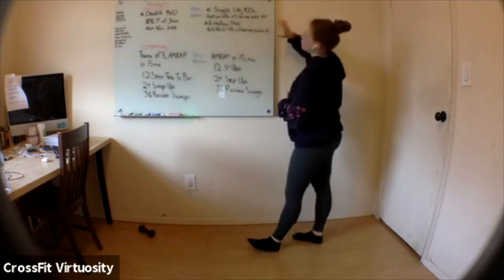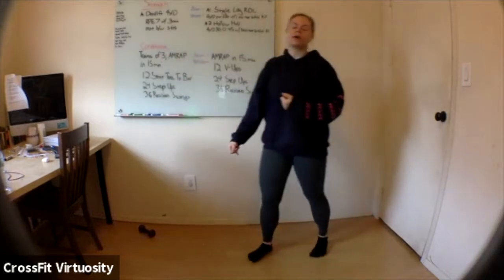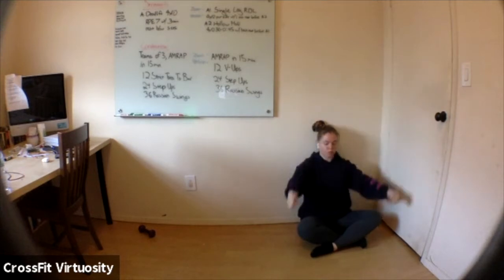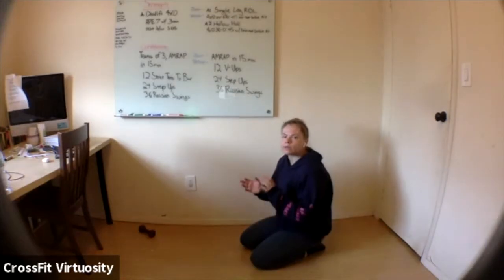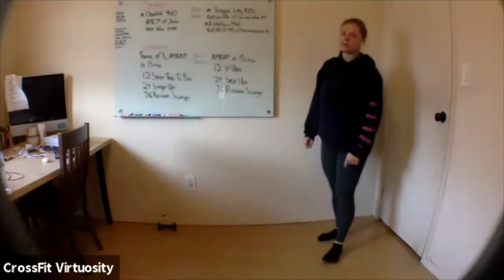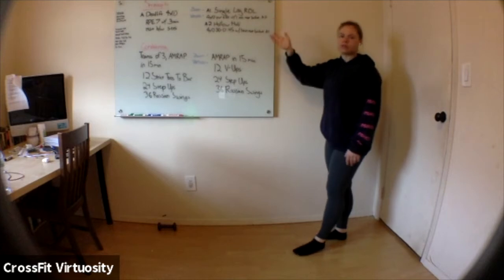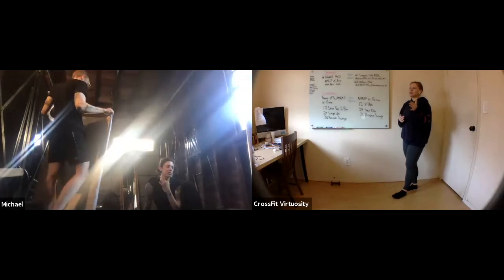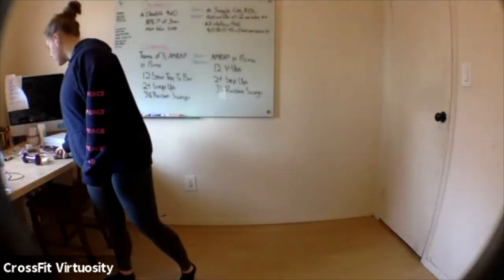Virtuosity Live: Wednesday August 5th 2020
for information on joining park class and Zoom class connection information.
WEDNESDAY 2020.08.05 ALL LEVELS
Equipment List
PARK CLASS
* Optional: gymnastic grips

ZOOM CLASS
* A heavy object: dumbbell OR kettlebell OR backpack full of books.
* Optional: towel or yoga mat for Hollow Holds and V-Ups
Sidewalk Strength
Classes will meet outside the gym today!
A: Deadlift (4x10, RPE 7, rest 3 minutes between sets)
-- Zoom Version --
A1. Single Leg RDL
4x10/side rest 1:00 before A2
A2. Hollow Hold
4x0:30-0:45, rest 1:00 before A1
Conditioning
Metcon (AMRAP - Rounds and Reps)
Teams of 3, AMRAP in 15 Minutes:
12 Strict Toes-to-Bar
24 Step-Ups, 24/20 in.
36 Russian Kettlebell Swings, 24/16 kg
Rotate partners when everyone finishes their station. Record your own rounds.
-- Zoom Version --
AMRAP in 15 Minutes:
12 V-Ups
24 Step-Ups
36 Russian Kettlebell Swings

-- I Came To Class Without Reserving A Spot Version --
Toes-to-Bar: Slam Balls

-- Intermediate --
Toes-to-Bar: Hanging Leg Raises
Kettlebell Swings: 20/12 kg

-- Beginner --
Toes-to-Bar: Hanging Knee Raises
Step-Ups: 20/12 in.
Kettlebell Swings: 16/8 kg

-- Foundations --
Toes-to-Bar: Hang from bar until partners finish, toes on ground as needed
Step-Ups: 6-12 reps
Kettlebell Swings: 12-24 reps